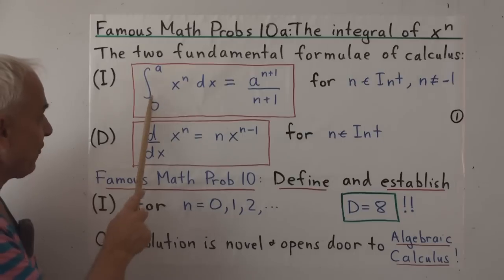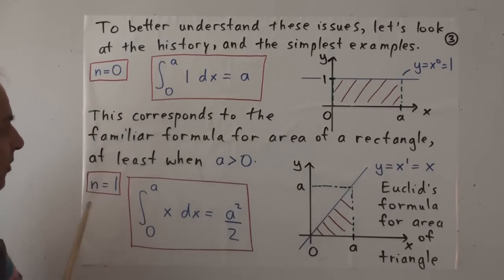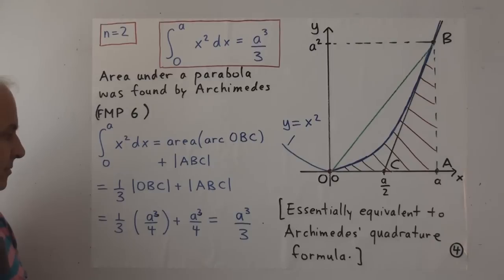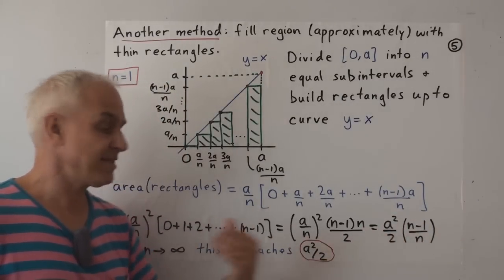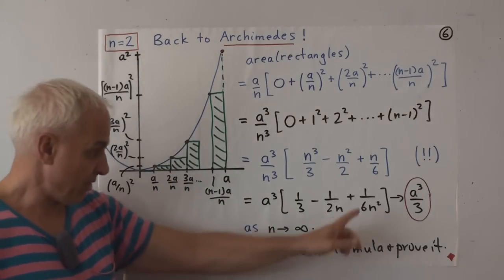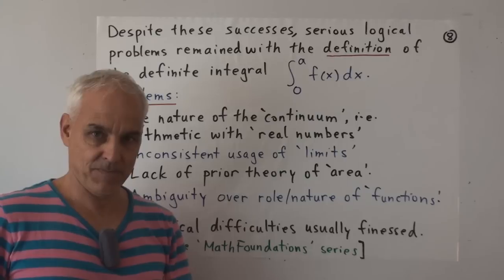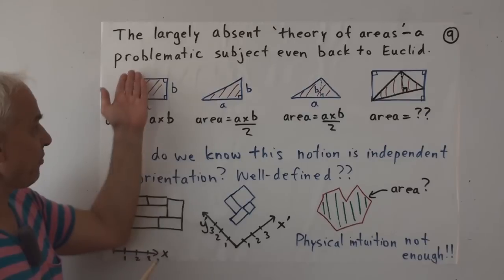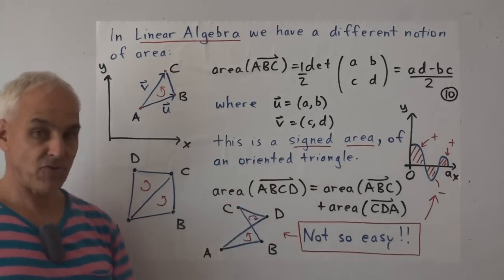The integral of x^n (a) | Famous Math Problems 10 | NJ Wildberger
The integral of x^n is one of the two most important formulas in calculus. The cases n=0,1 and 2 go back to antiquity, and to Archimedes quadrature of a parabola. The general case was first enunciated by Cavalieri, who gave geometrical arguments for n=3,4,...,9. Subsequently Wallis, Fermat, Roberval and Torricelli gave arguments for the general case.

However the problem is not at all completely solved. The issue is with the proper definition of the integral; here many problems of modern analysis emerge, having to do with the nature of the continuum (`real numbers'), infinite processes and limits, ambiguity about a prior theory of areas, and many sensitive technical details which are usually finessed in modern treatments.

In this video and the next we outline a new approach to this ancient and important problem, opening the door to an `Algebraic Calculus'.

Video Content:
00:00 Introduction
4:02 The usual assumptions (of modern texts)
9:16 Area under a parabola was found by Archimedes
18:27 n=2 Back to Archimedes
24:56 Cavalieri's formula
28:07 Serious logical problems with definite integral
34:15 The largely absent 'theory of areas'
38:35 In Linear Algebra we have a different notion of area